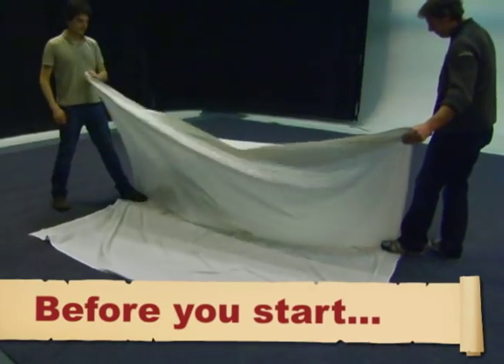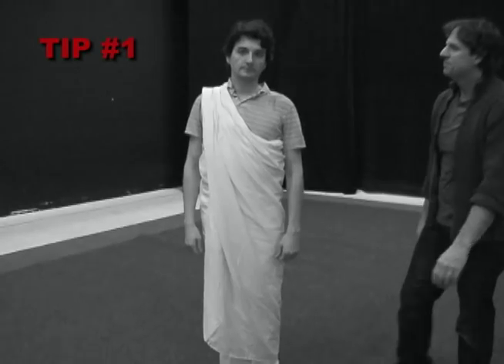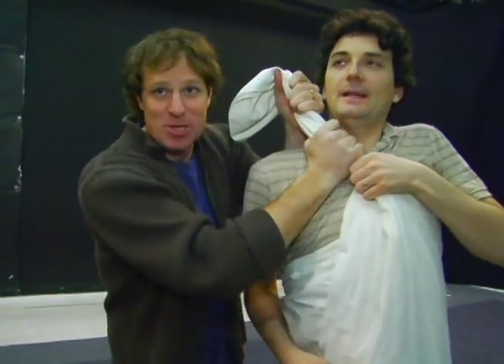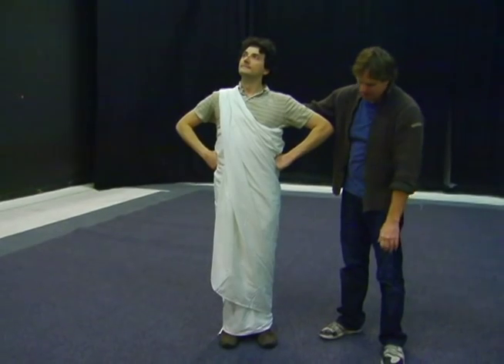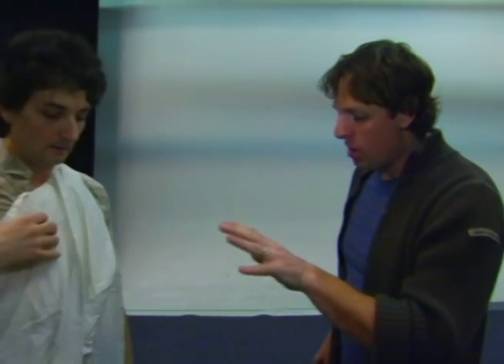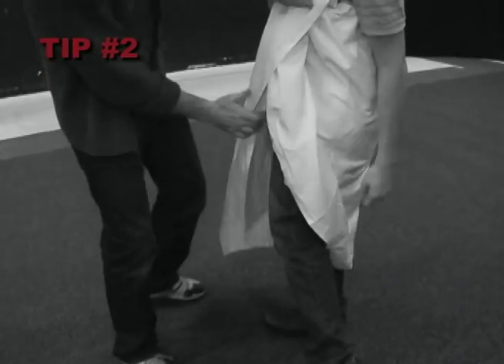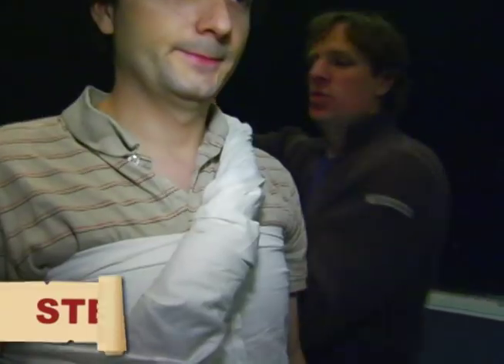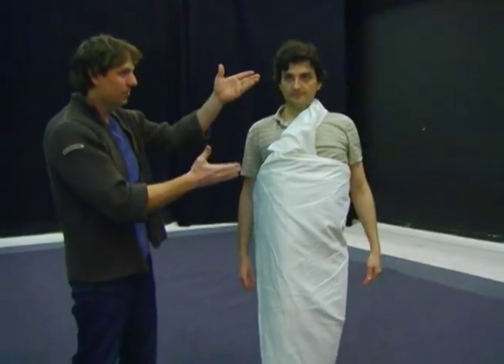A Funny Thing Happened on the Way to the Forum How to Make a Toga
Dan Chameroy and Mike Nadajewski demonstrate how to prepare and wear a toga.